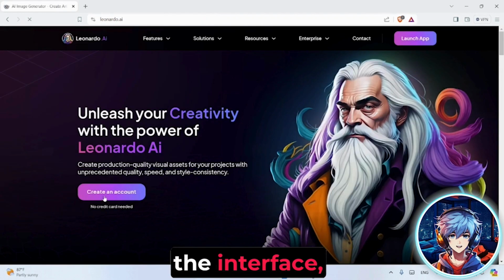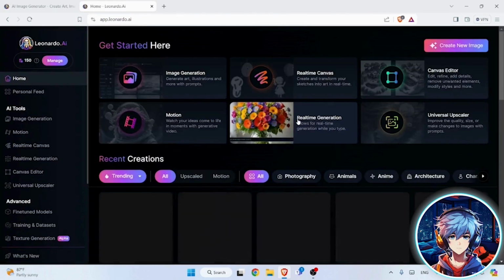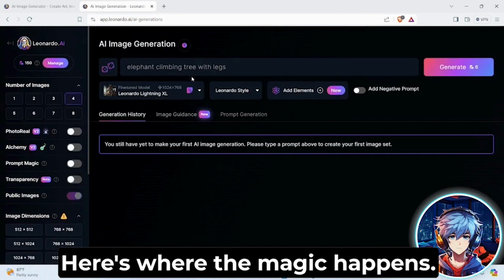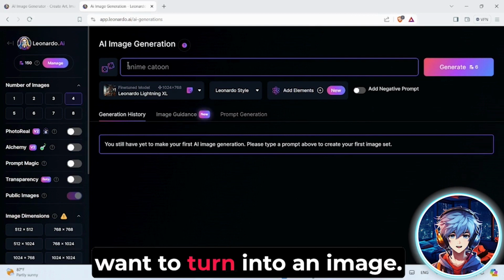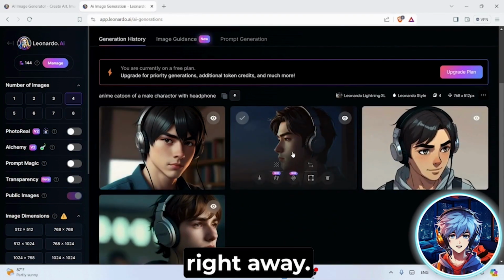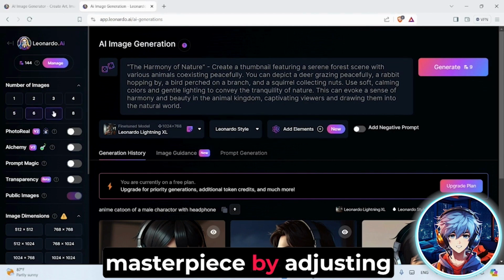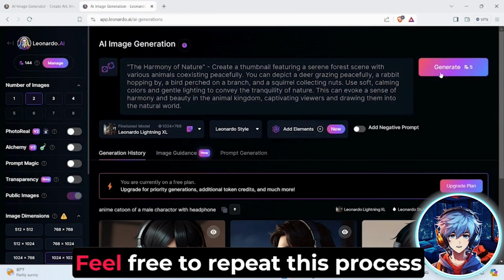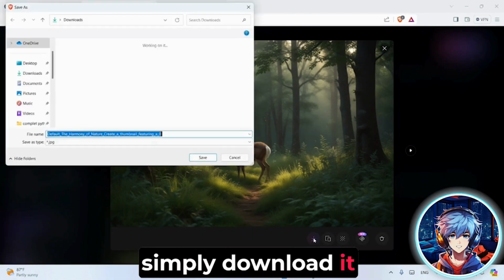Leonardo Ai : Complete Tutorial | text to image ai generator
Welcome aboard, digital explorers! At Digital Brain, we're thrilled to kickstart our journey with an exploration into the transformative power of Leonardo AI. In this debut video, we're diving headfirst into the world of speech-to-text conversion, a game-changer in the realm of communication and productivity.

Watch in awe as Leonardo AI seamlessly translates spoken words into written text, offering a revolutionary solution to transcription challenges. Whether you're a student, professional, or content creator, this technology promises to streamline your workflow like never before.

Join us as we unravel the mysteries of AI-driven text transformation and witness firsthand how it's reshaping the way we interact with language. Don't miss out on this exciting debut—it's just the beginning of our adventure at Digital Brain!